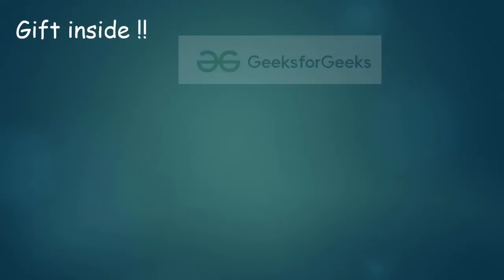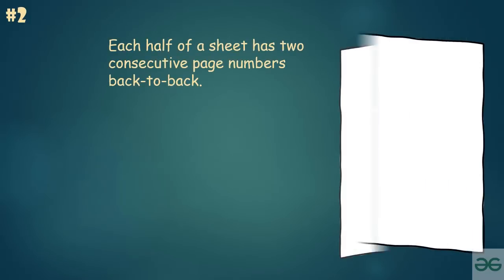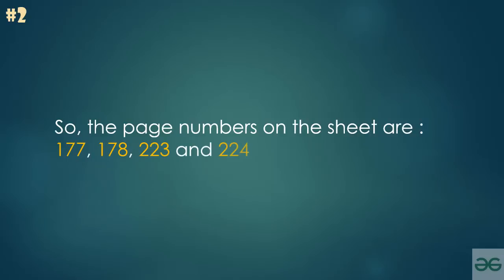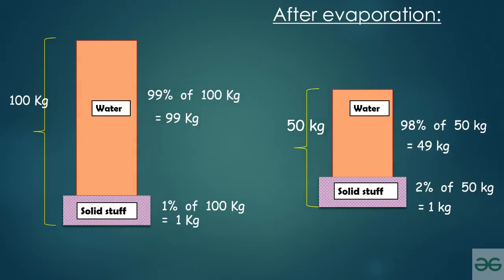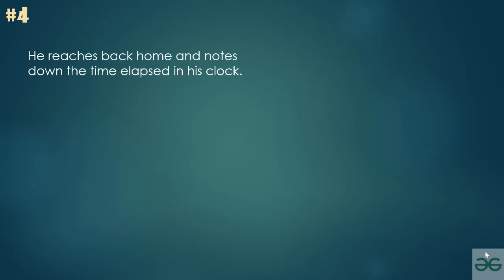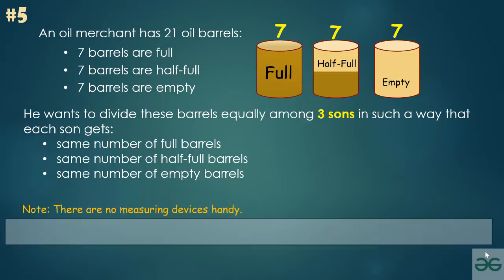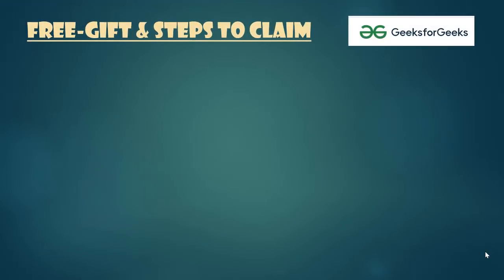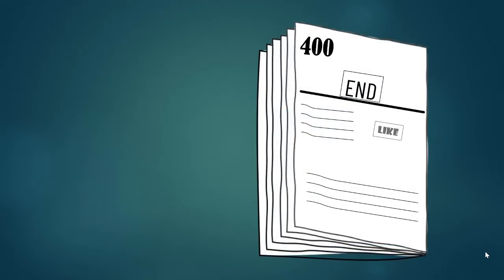5 Riddles That Will Test Your Brain Power - Episode #7 || Geeksforgeeks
These 7 riddles and puzzles will trick your brain and check if you have a beautiful mind. Most of these riddles are frequently asked in the interviews and aptitude tests. Multinational companies such as Google, Microsoft, Yahoo, Adobe etc use these quick riddles to check the sharpness and productivity of your brain.
Interview riddles and puzzles: Frequently asked interview riddles and tricky puzzles.
This riddles in this video are suggested by GeeksforGeeks as frequently asked interview puzzles and riddles. Geeksforgeeks is India's largest free of cost interview preparation platform for IT companies.
It has a huge database of all company specific questions and answer.
You can also apply for your dream jobs on their job portal.
And if you want to build strong programming or any IT skills, then you can purchase a suitable paid course at a very affordable price.

all the course at geeksforgeeks.

Video details:
The puzzles and riddles in the video are frequently asked interview questions.
All the puzzles and riddles are easy. However, your approach should be cleaner and impressive while answering them in interviews.

Timestamps
1. Nine horses riddle (square fence)- 00:40
2. Newspaper riddle- 01:14
3. Watermelon puzzle (similar to 200 fish riddle)- 03:40
4. Philosopher's clock puzzle- 05:40
5. 21 barrels puzzle (7 full, 7 half-full, 7 empty)- 08:24
6. Free gift claim instructions- 11:00

You can also watch previous episodes of frequently asked interview puzzles and tricky logical riddles:

Also give a try to google interview puzzles.